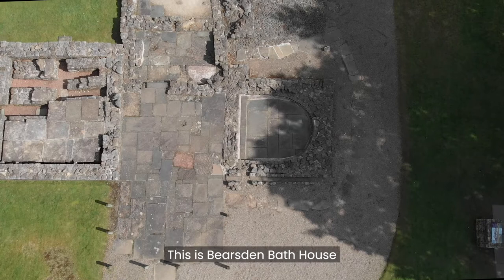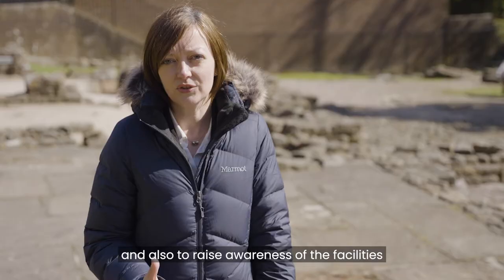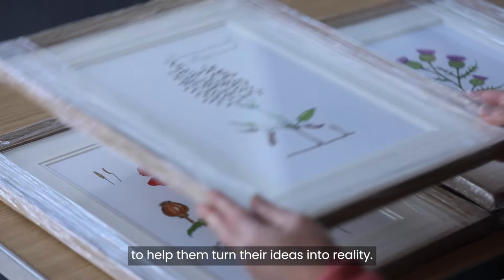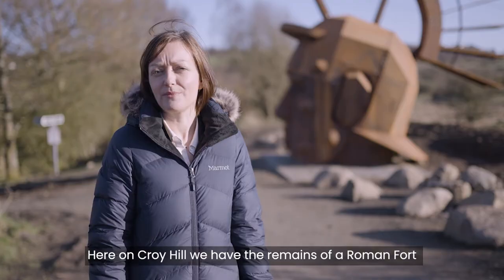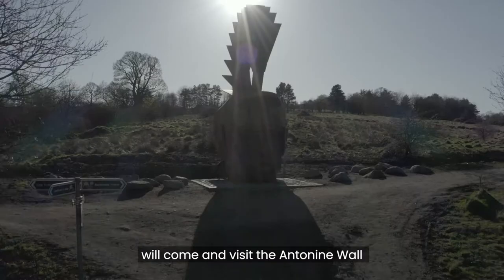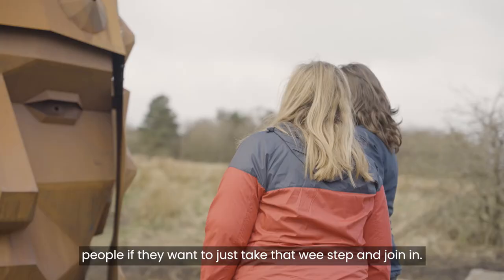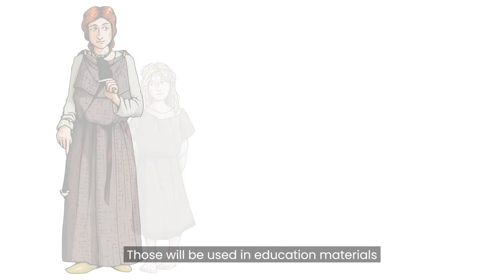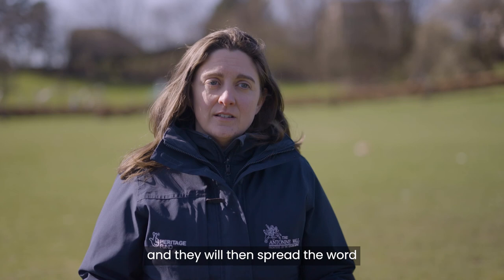Engaging communities in the rediscovery of the Antonine Wall in Central Scotland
This video was produced in the framework of Cultural Heritage in Action, the European peer learning programme for cities and regions on cultural heritage and funded by the European Commission.